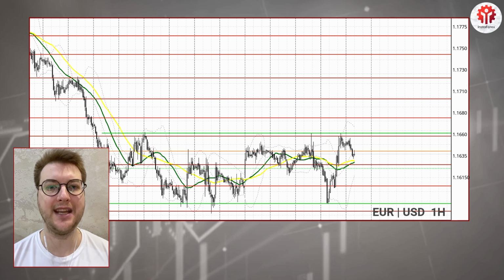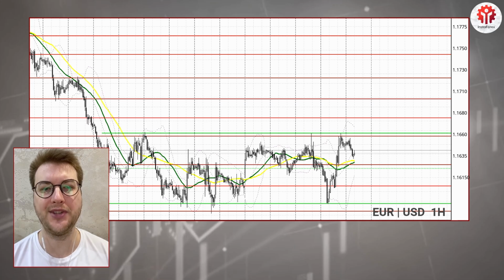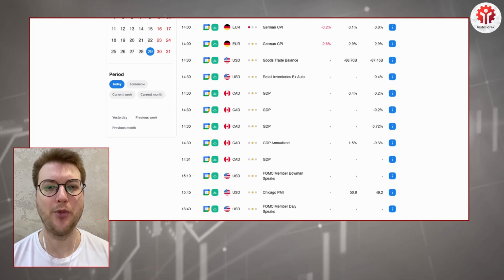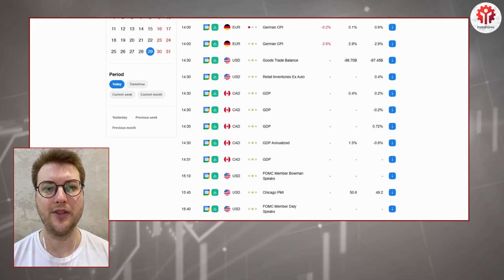EUR/USD, GBP/USD Forecast for May 29, 2026. Euro, sterling gain ground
00:00 Intro
02:44 Today’s news and events
03:41 EUR | USD
04:47 GBP | USD